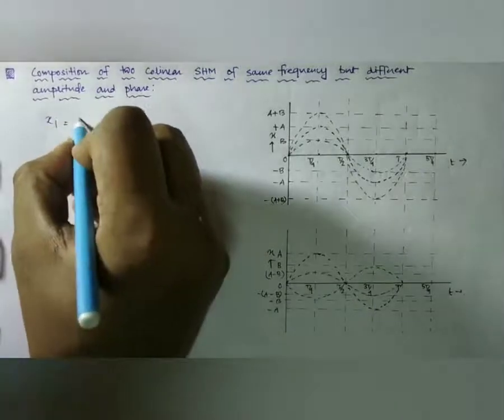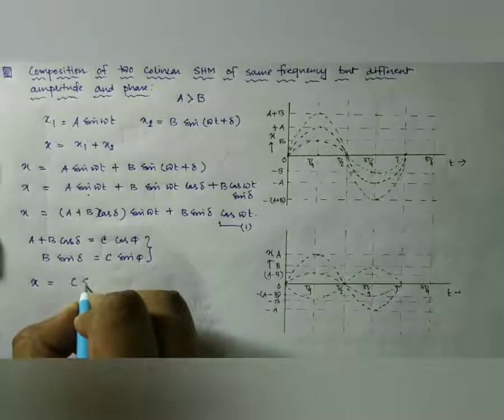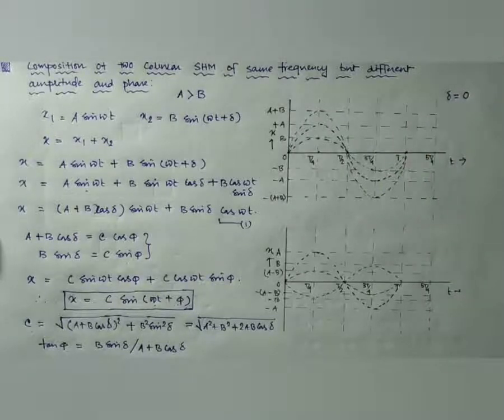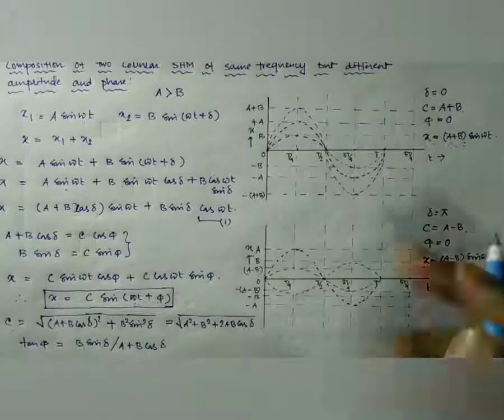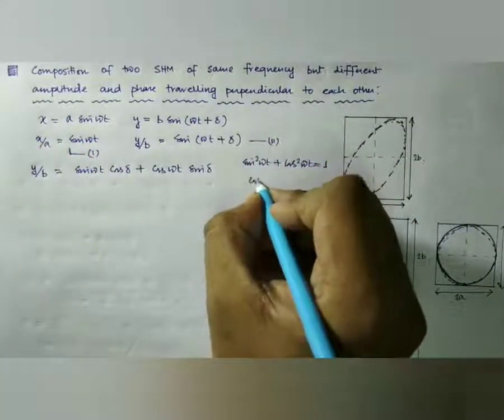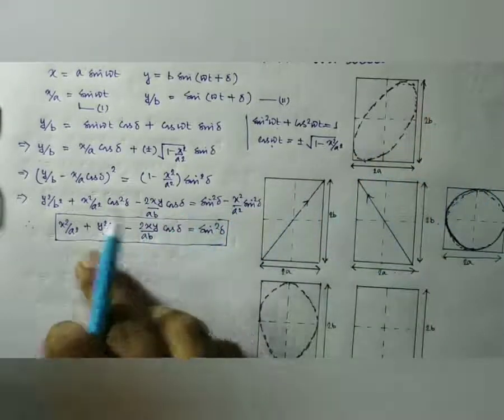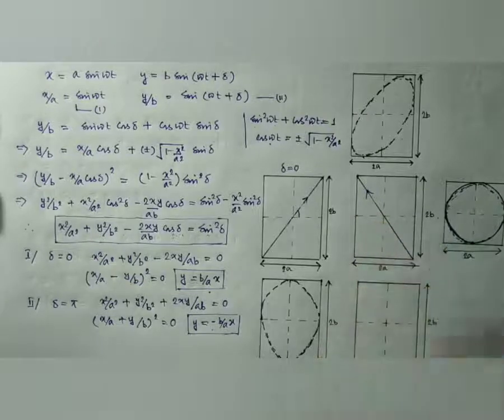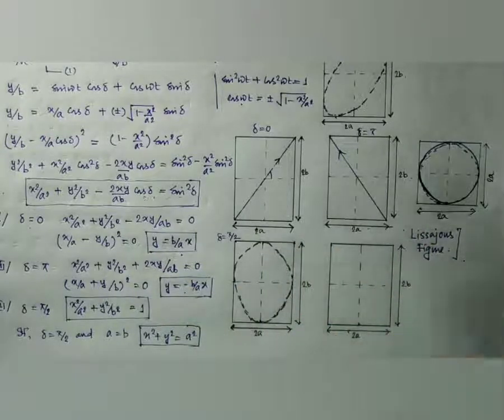SIMPLE HARMONIC OSCILLATOR SHM LECTURE 2 SJD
SUPERPOSITION OF SHM